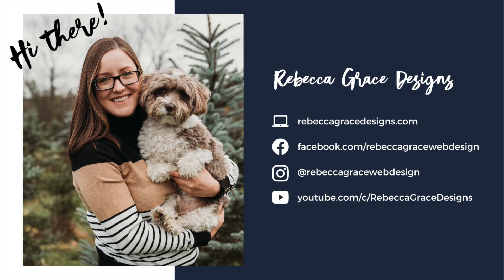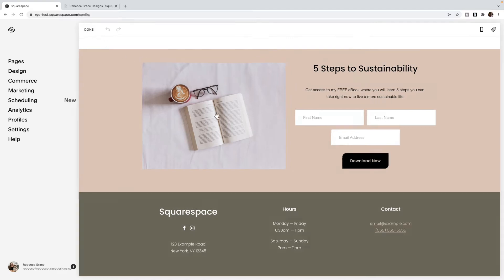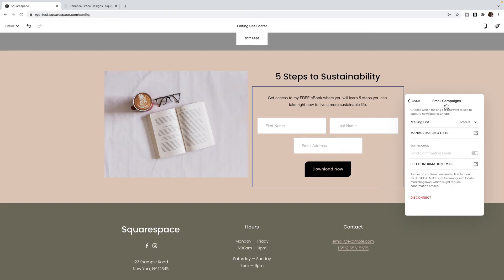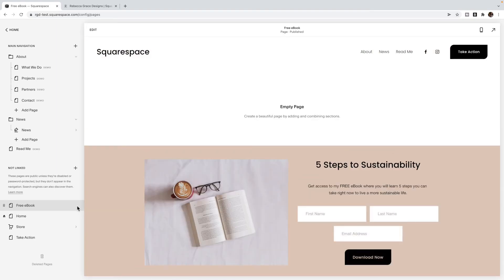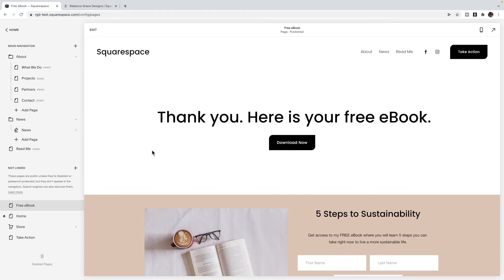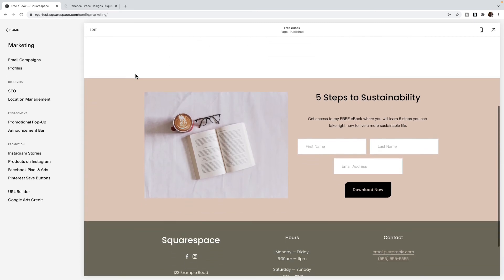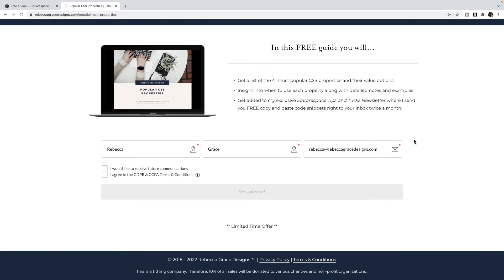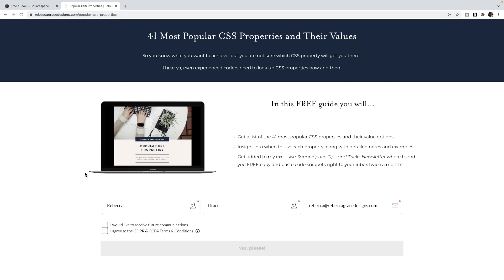Squarespace Tutorial: Build a Mailing List with a Free Download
In this video I show you how to set up your Squarespace website so that you can offer a free download and start building your mailing list.

See how Squarespace Website designers are charging 30% more while working 25% less ... all without writing a single line of code from scratch

➡️ To see how to hide the header and footer of a page go